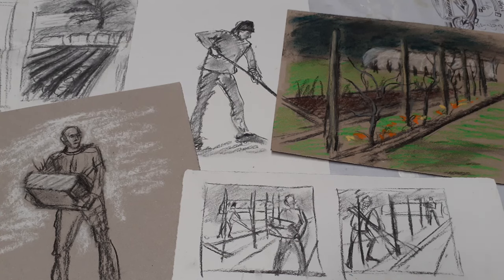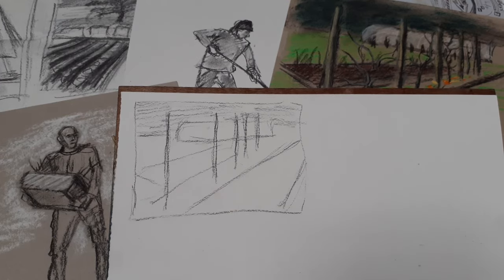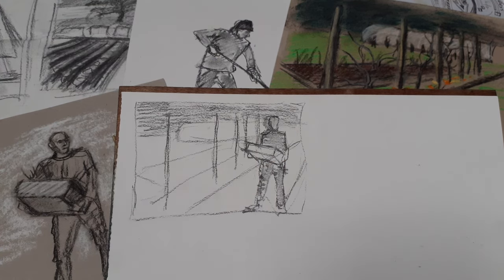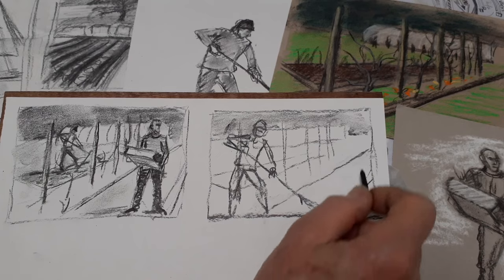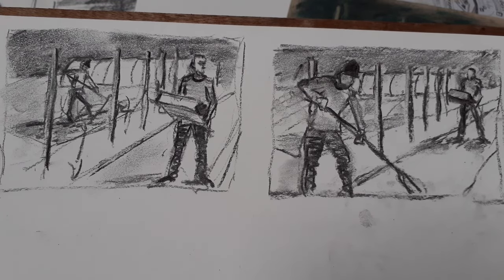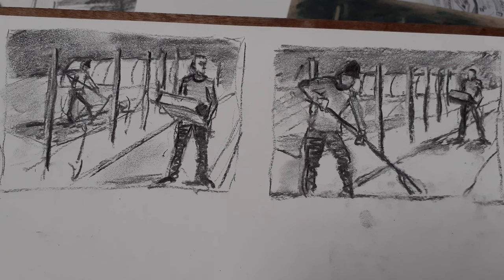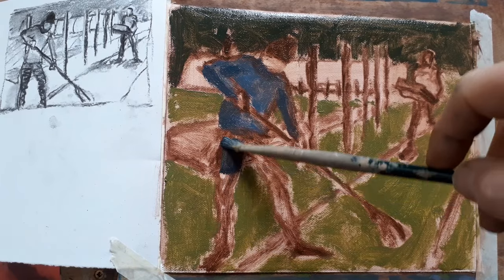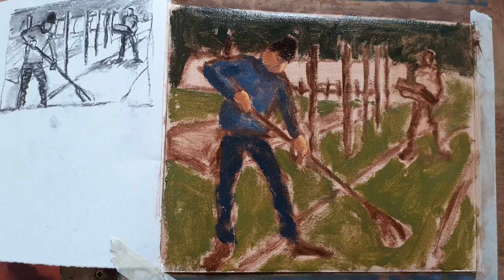THE GARDEN THREE: COMPOSITION & OIL SKETCH